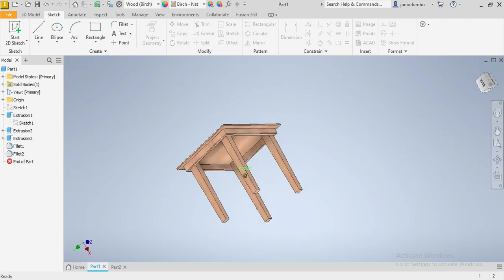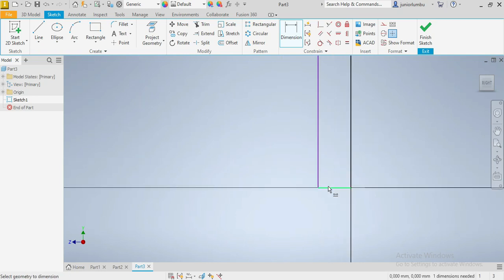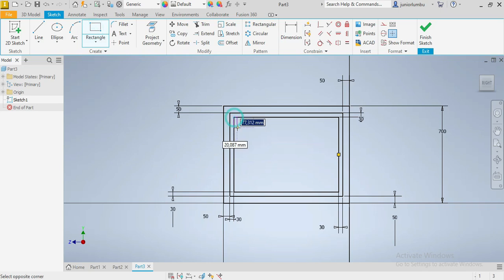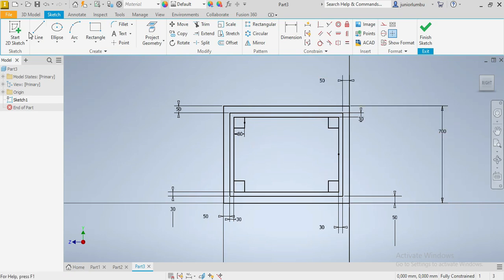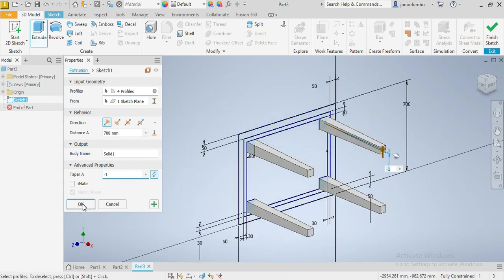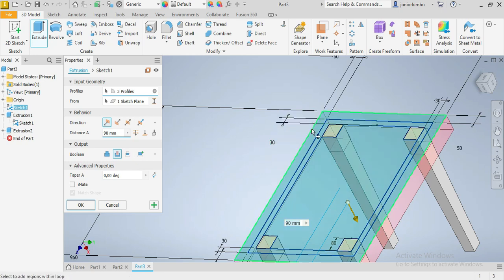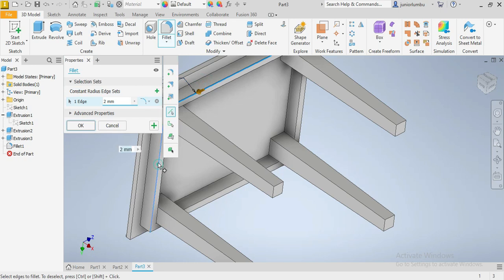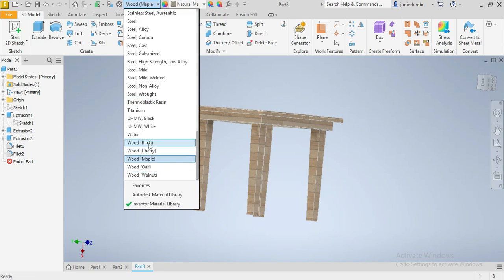3D Drawing of Simple Dining table with Autodesk Inventor / AutoCAD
This video shows you step by step easy way to draw a 3D like dining table
Endless Screw Drawing with AutoCAD Inventor, Conveyor Endless Screw Type (UNISA - CAD1601S)